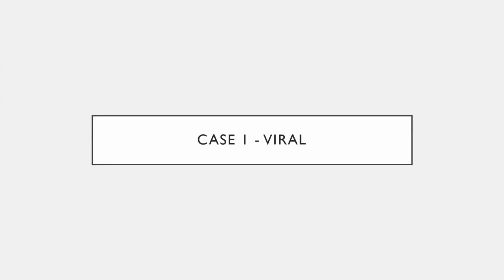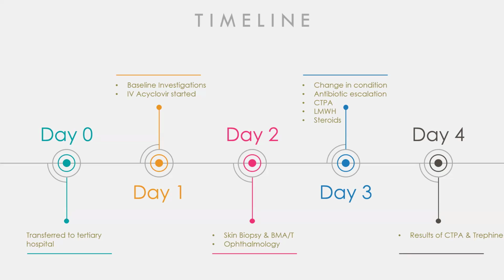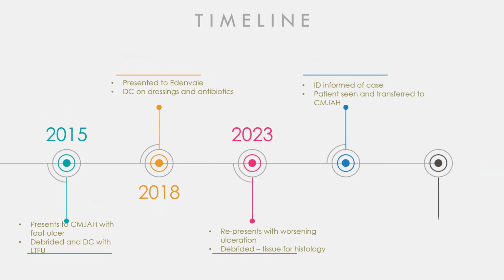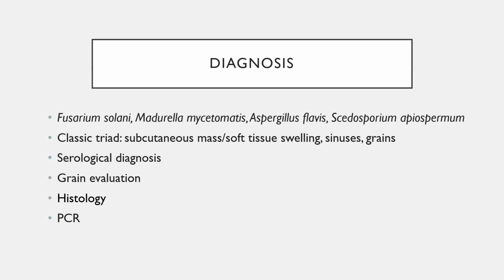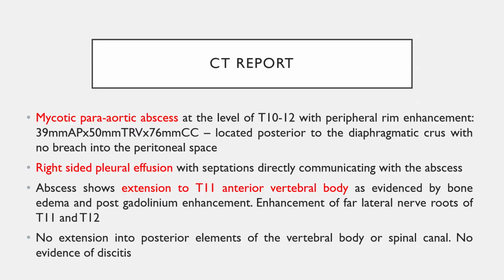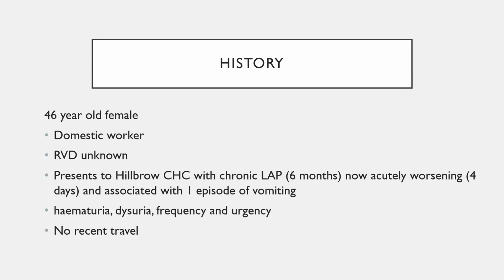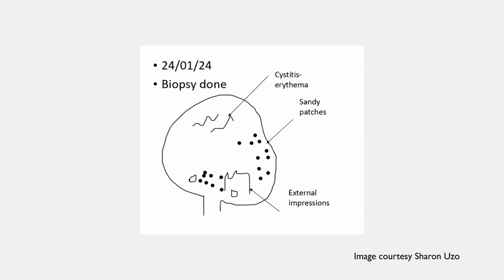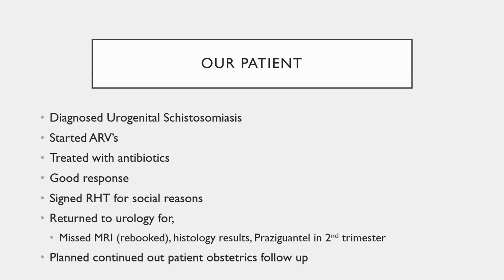What’s That Bug?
Date: 24 May 2024 @ 08:00
Unit: Infectious Diseases
Chair: Dr Sarah Stacey
Presenter: Dr Tyral Ramsamy